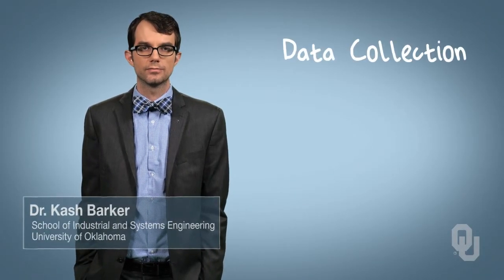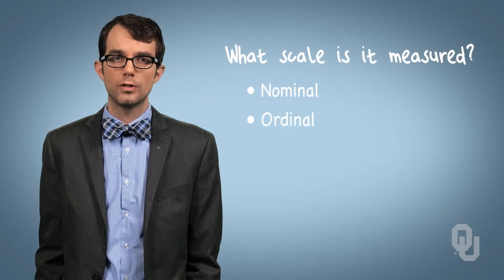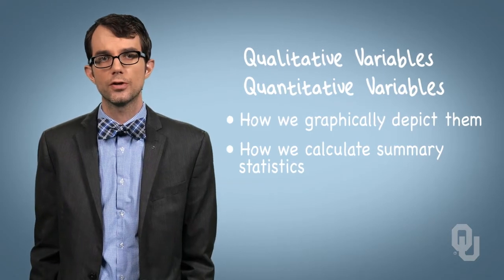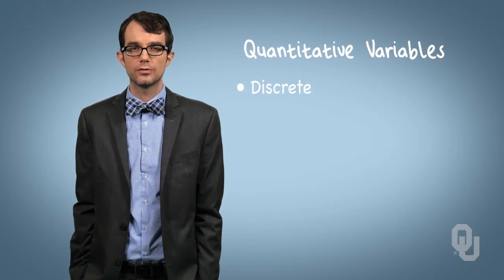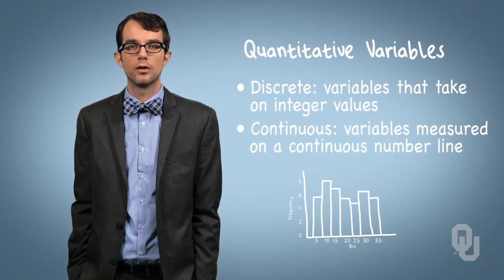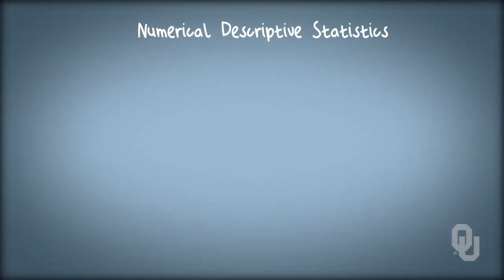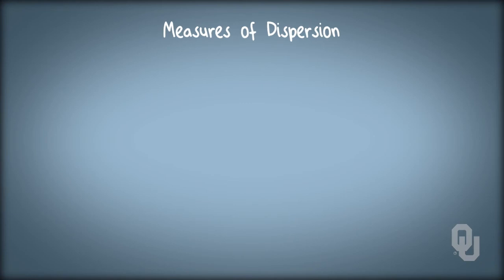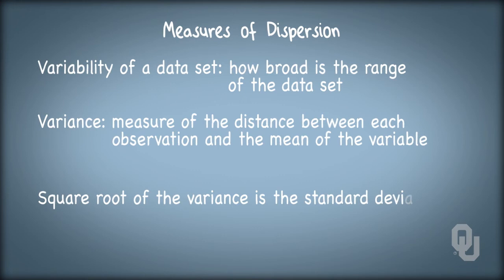Fundamentals of Engineering Statistical Analysis | Descriptive Statistics: Summary